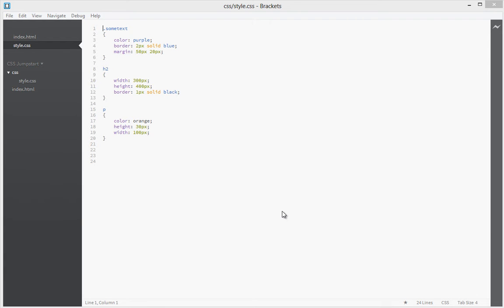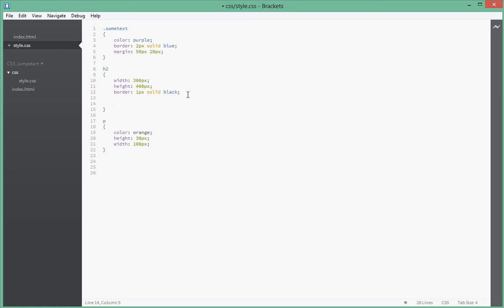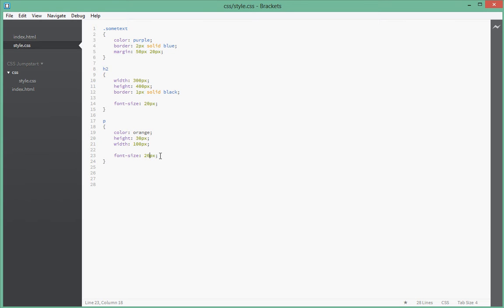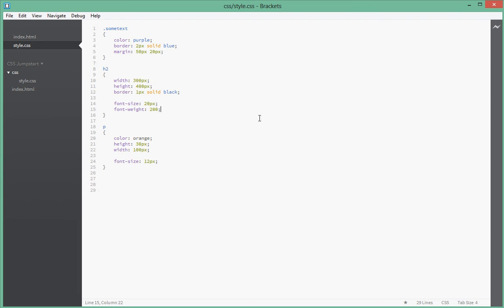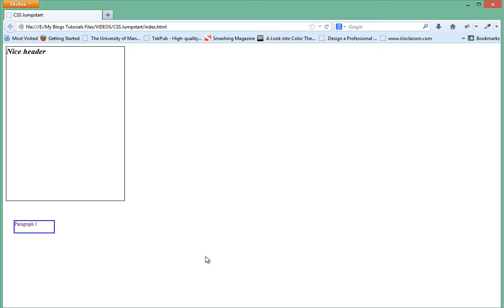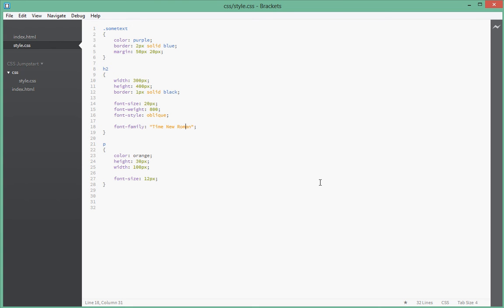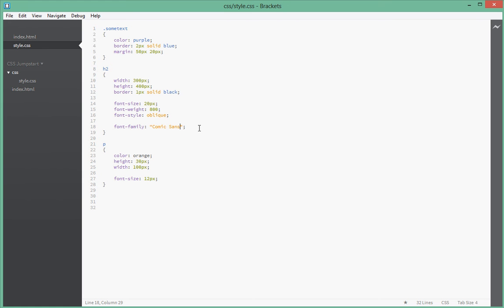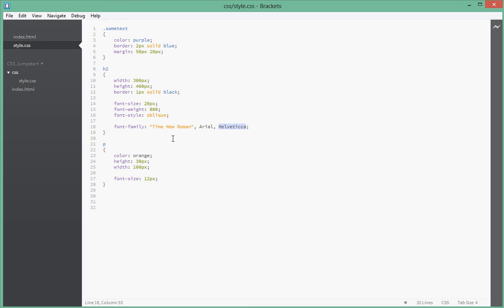11. Css Jumpstart - Fonts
How to make a website using css. In this series, we will have a quick crash course on how to get started with css. The basics of css just enough to get any novice up and running very quickly. After this course, you should be able to style your webpages with full confident.